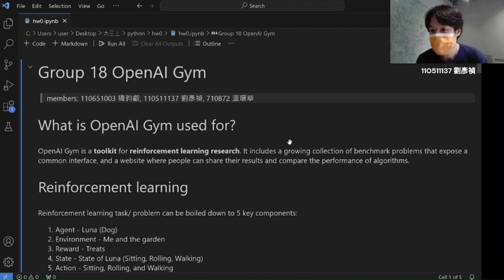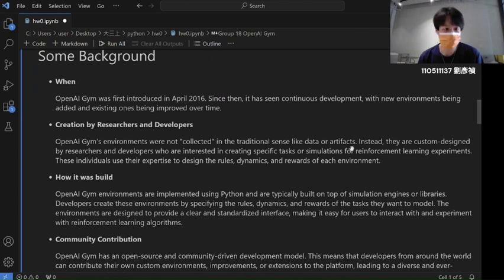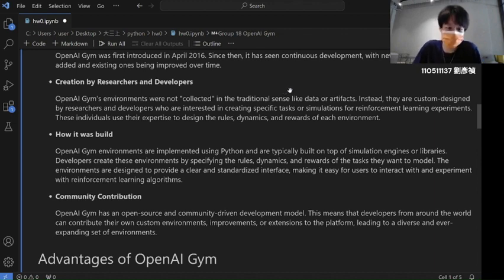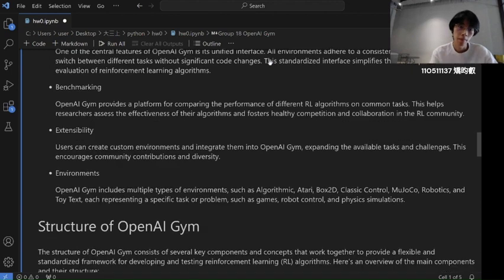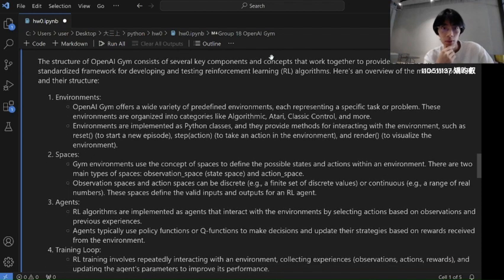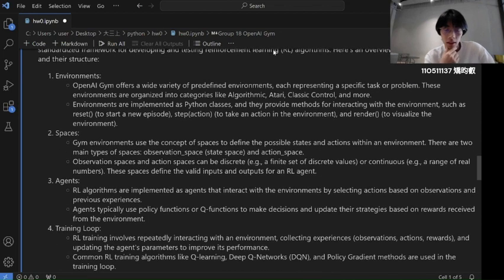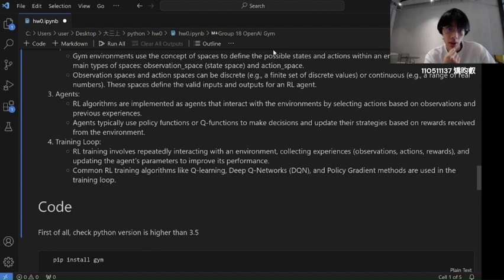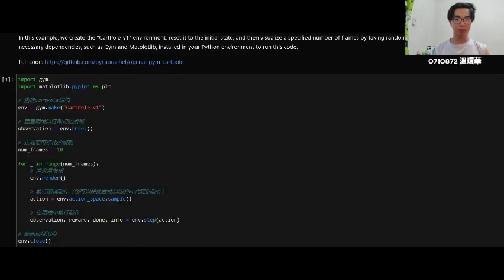Hw0_Group18_TrialChallenge